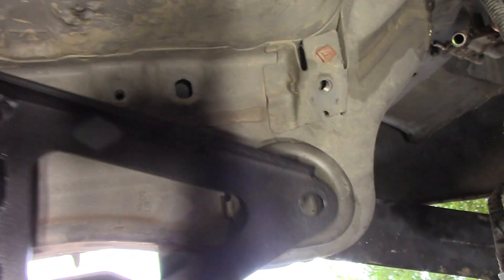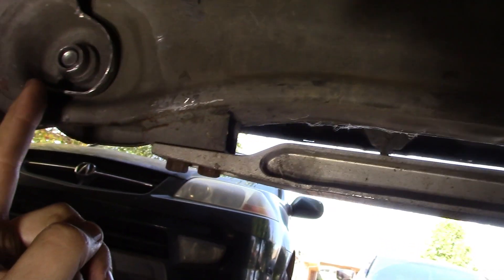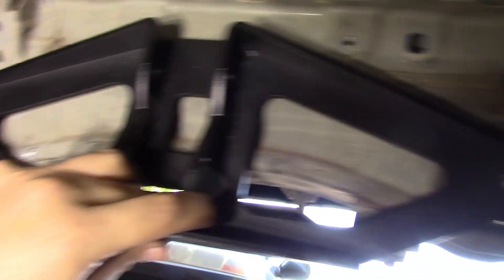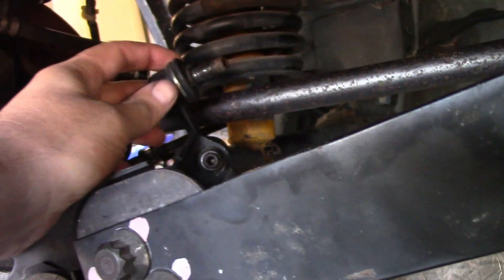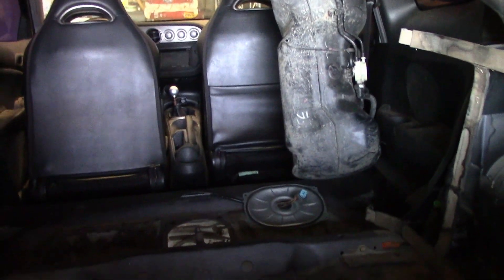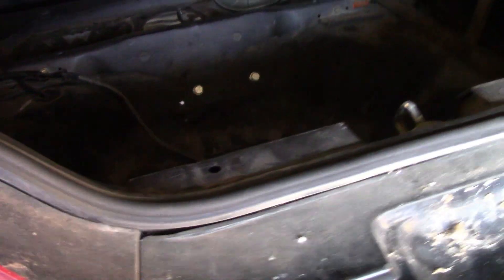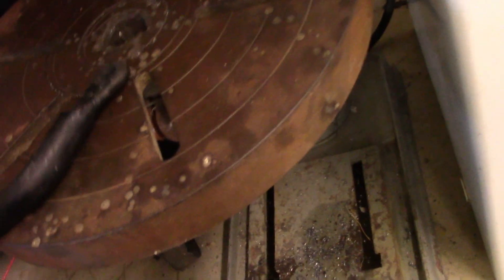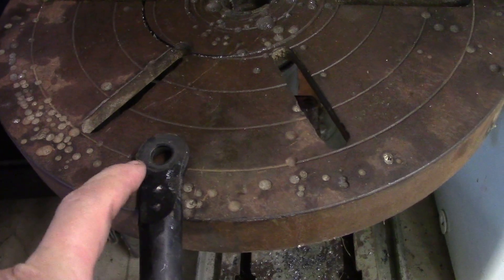RSX AWD All Wheel Drive Conversion Part 14 (Differential Installed!)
I have the diff installed. I'm working on the rear swaybar next.